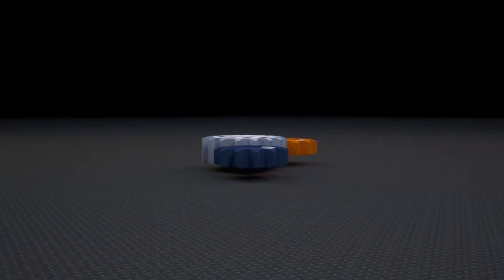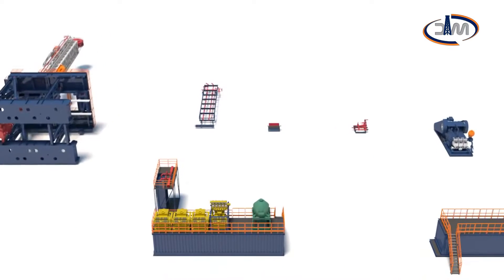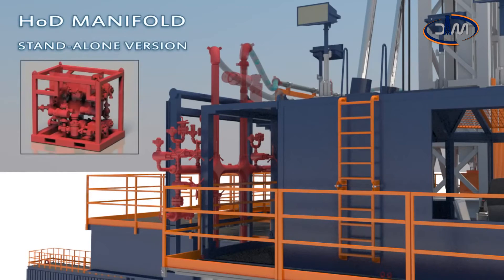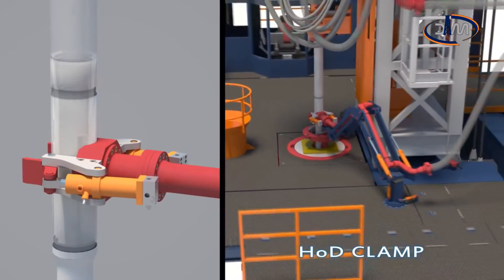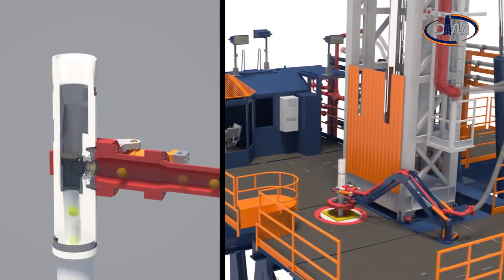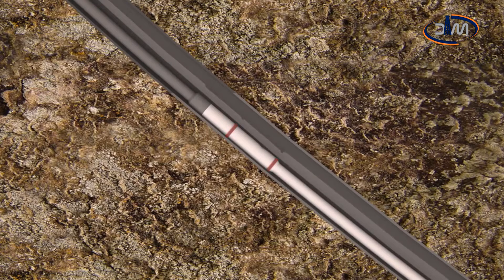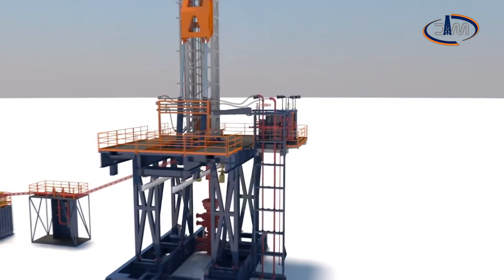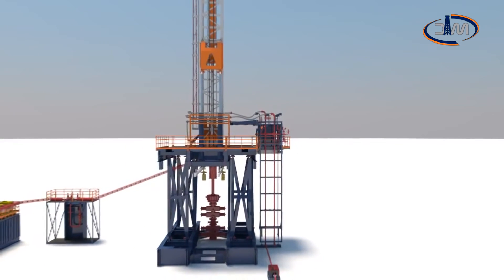Drillmec HoD Heart of Drilling (2016)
Exploratory wells can be challenging due to the inherent uncertainty about downhole pressure limits, pore and fracture pressures, and formation surprises that are not clearly mapped from seismic.  As a consequence, since the exploration frontier increasingly moves towards more and more difficult drilling environments, as HP/HT (High Pressure/High Temperature) wells, ERD (Extended Reach Drilling) and Deep Water, it is not unusual that a well is abandoned before reaching the target, thus failing its technical and commercial objectives.   In fact, Operators may spend an enormous amount of time to try to solve problems such as circulation losses, stuck pipes and low ROP’s, and very often come to the erroneous conclusion that the well’s technical limit has been reached, and to the decision to abandon the well.  For the first time, Drillmec proposes the HoD, Heart of Drilling, a complete package combining continuous circulation system, high resolution flow rate monitoring and an anti-friction device, which provides a significant step ahead in drilling efficiency and the achievement of target in all conditions with very high HSE levels.  The continuous circulation of drilling fluid to the wellbore, combined with an high resolution flow rate monitoring, can play a key role in drilling wells which are characterized by a very narrow pore/fracture pressure gradient, where the mud circulation interruption during drill pipes connections may cause very dangerous situations.  The HoD package is completed by an anti-friction device, integrated directly in the drill pipes, able to reduce top drive and string stresses during high angle sections of ERD (Extended Reach Drilling) or in Horizontal Wells drilling.  The combination of these three tools ensures a continuous dialogue with the bottom hole, the constant presence of two safety barriers on the well (mud circulation and tested BOP) and the optimal working condition for the top drive, ensuring the highest HSE standard and high drilling efficiency in all conditions.  Contrarily to other similar drilling packages, Drillmec HoD is characterized by a small foot print and high system integration with other rig technologies.   The use of the Drillmec HoD allows the companies to reach targets in wells currently not drillable ensuring high safety and enhanced performance.